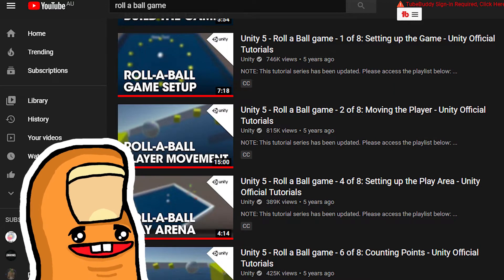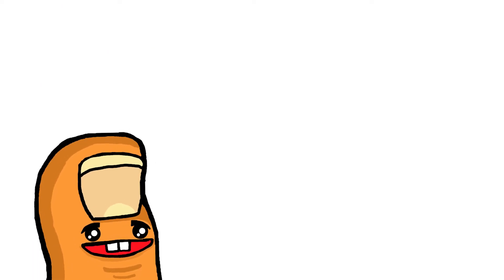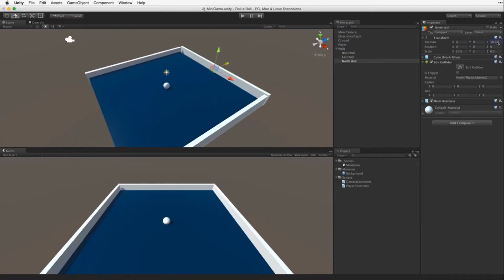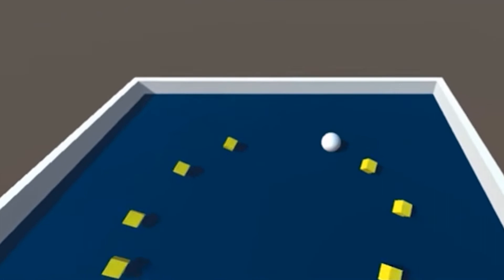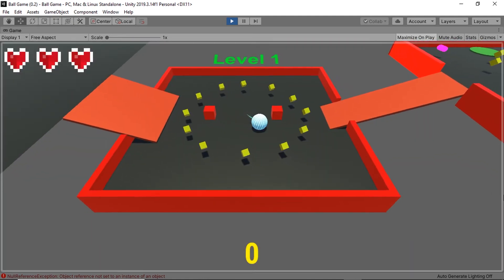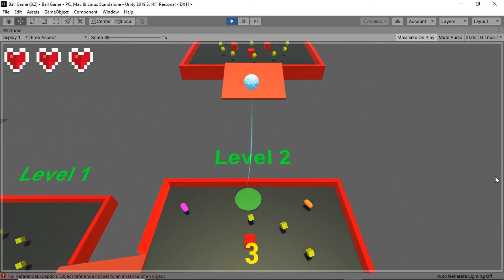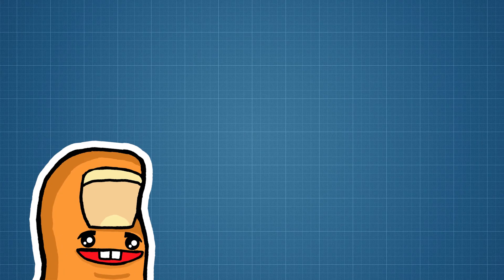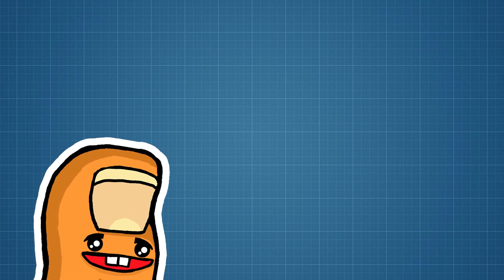My First Game in Unity...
In this video I explain how I made my first game using unity. I talk about my struggles with coding and other aspects of game development. As I've never made a game before, all the tools, words and features of Unity confused me. My GameDev journey started 9 months ago...at the start of the year. This was an amazing experience, I learnt so much from it. Hope you enjoy 💙...